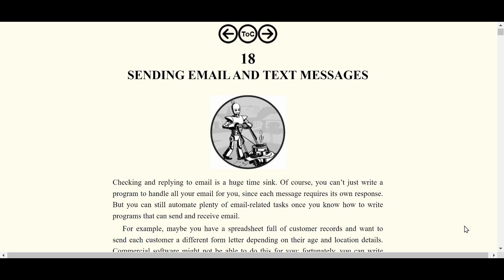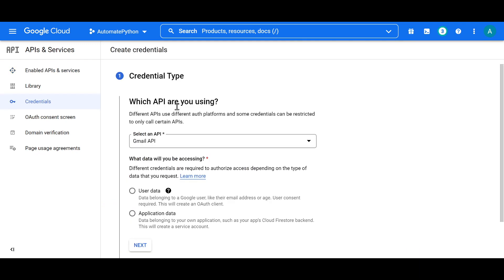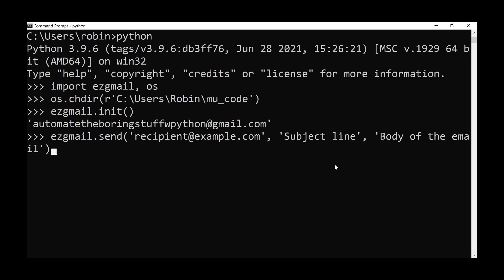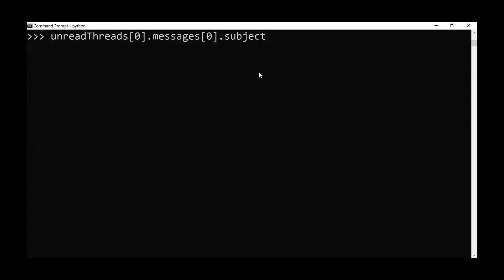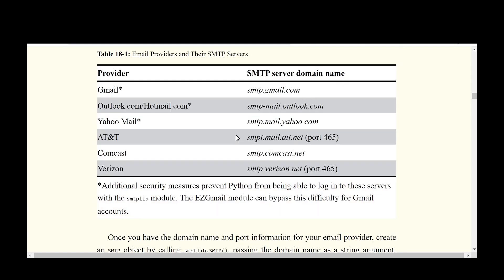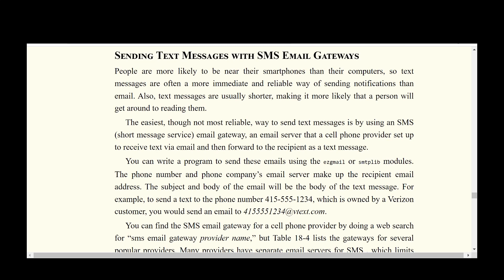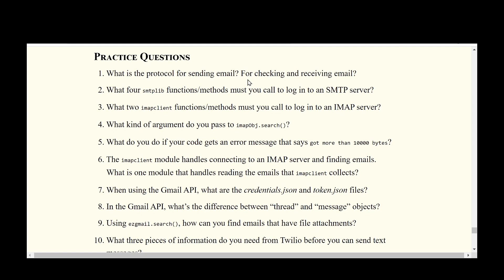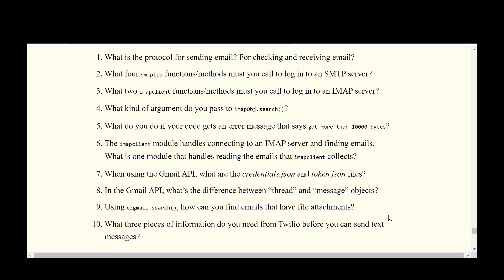Sending Emails and Text Messages with Python - Automate the Boring Stuff - Part 19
Learn Python programming to automate your daily work, e.g. web scraping, working with Excel documents and Google Drive.
We cover chapter 18 of the book Automate the boring stuff with Python by Al Sweigart - covering sending emails and text messages with Python.
Follow along to learn Python programming and make your life easier with automation.

Song: The Uneven Path - Trevor Kowalski

Timestamps:
0:00 - Introduction
0:47 - Setting up Mail account and Gmail API
3:53 - Installing EZGmail
4:51 - Sending an email with EZGmail
6:20 - Reading emails with EZGmail
8:19 - SMTP: Send emails
11:41 - IMAP: Retrieving emails
12:53 - Sending text messages with Twilio
15:07 - Practice Questions